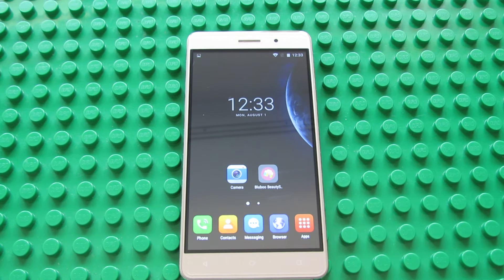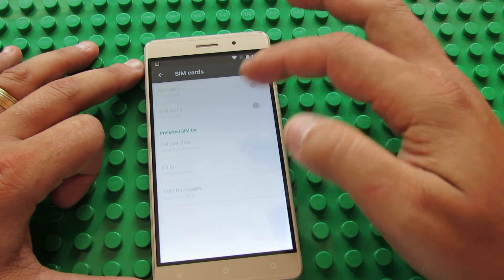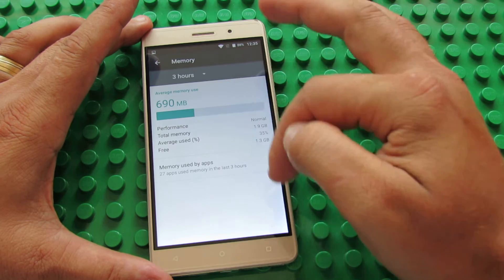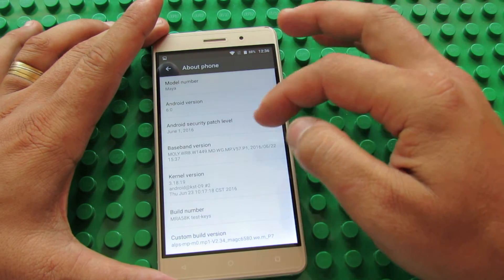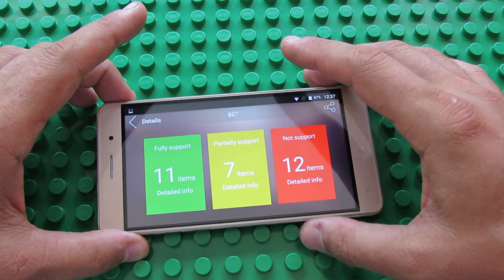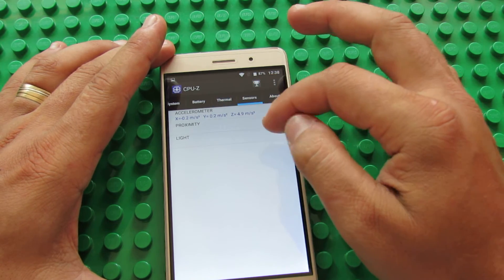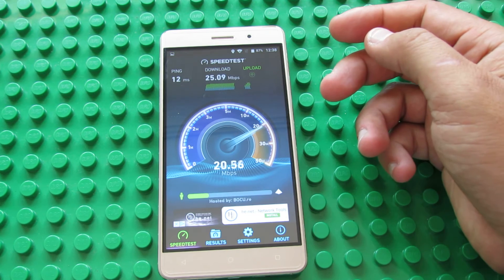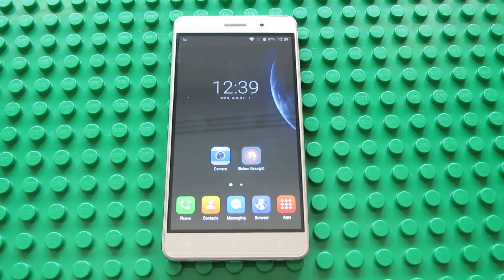Bluboo Maya smartphone First Impressions & Quick Review